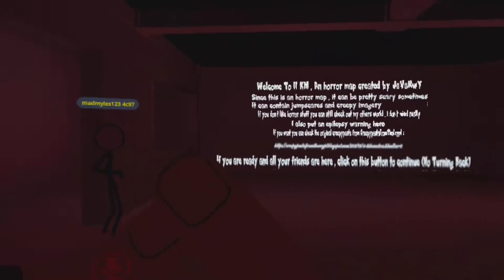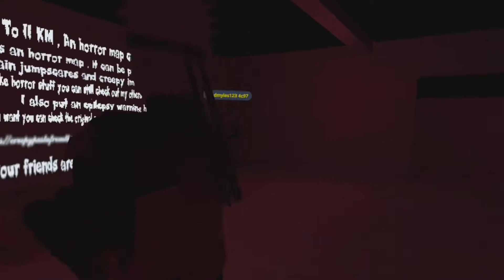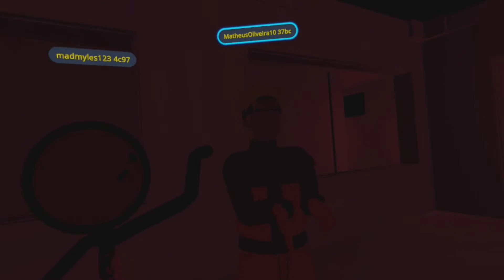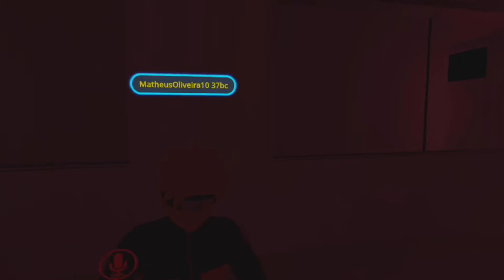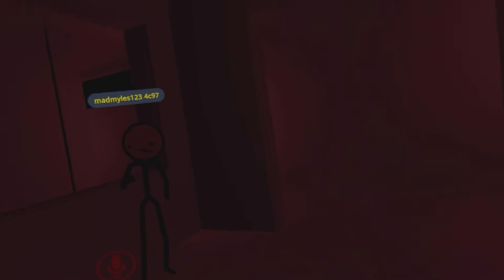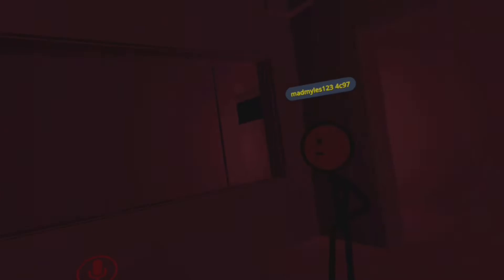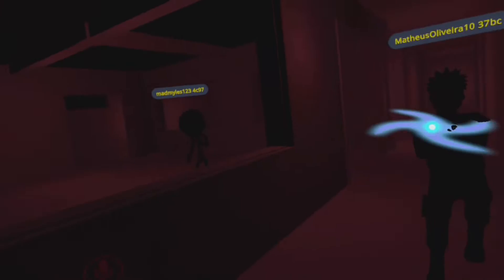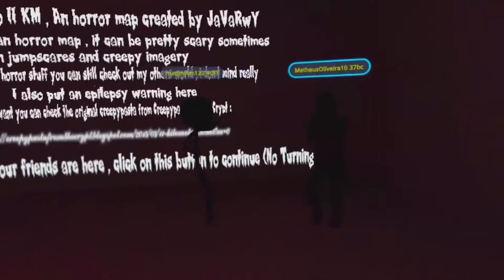11km VR chat horror game